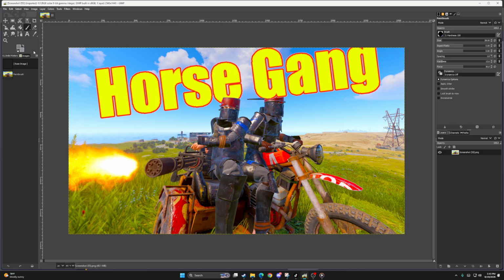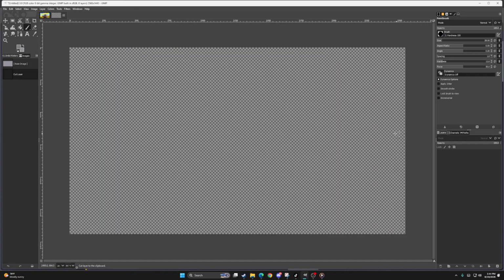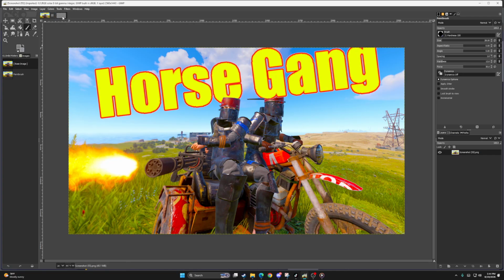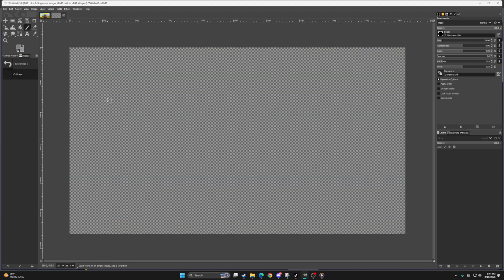How To Create A New Project in Gimp